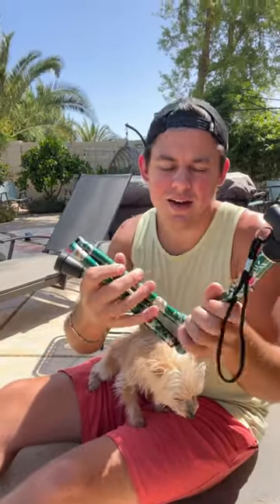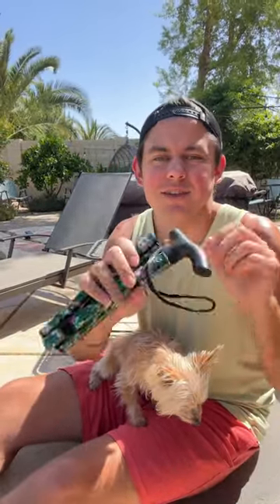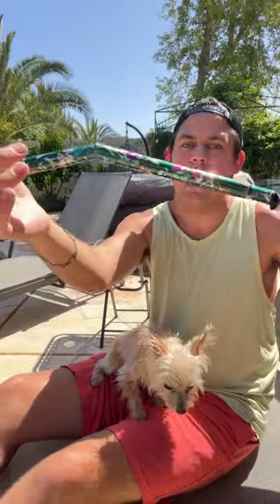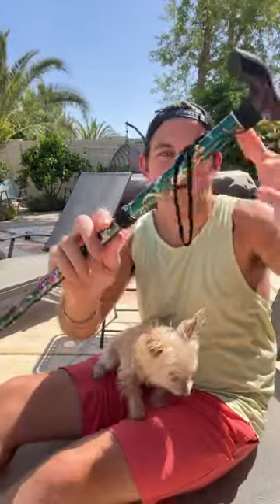Collapsible Cane / TEMU - The Cookin’ Camper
Click the link below to get the same items & enjoy 30% Off discounts 🎁Or use my Discount Code【get2440】 for EXTRA 30% Off your entire Temu order (for new users) As a special treat for y'all, download the Temu App and you can use my discount code for the second time! - Shop hundreds of items for under $10 - AfterPay & Secure Payment on Temu - Same Products, Cheaper on Temu I am so in love with TEMU! The life hack website literally has something for everyone at hard-to-beat prices! BTW, I found an amazing program to help you guys earn a good side income 💰💰💰! 😱 🌟 Anyone can join! You don't have to be an influencer - it's open for everyone! 🌟 Earn up to 20% commission on every referred new user's order! 🌟 Just share your code or link.